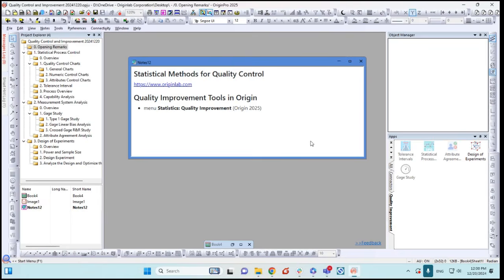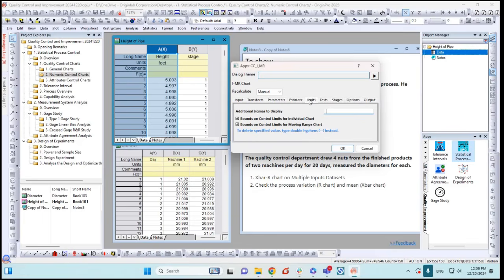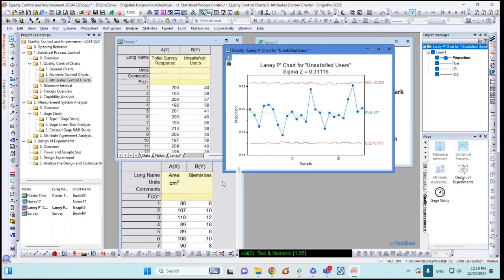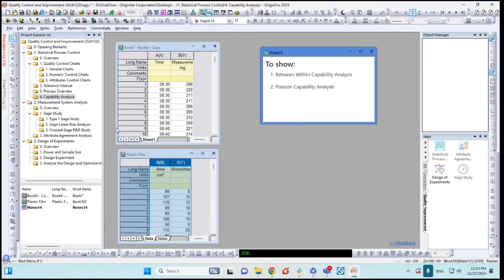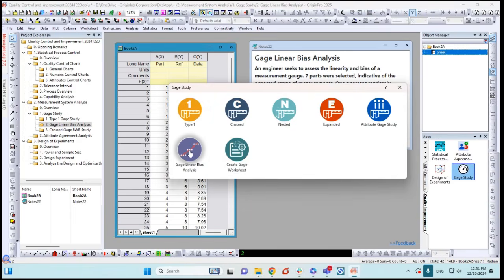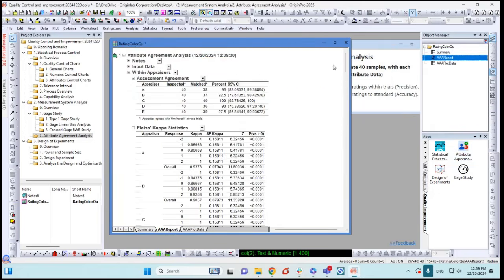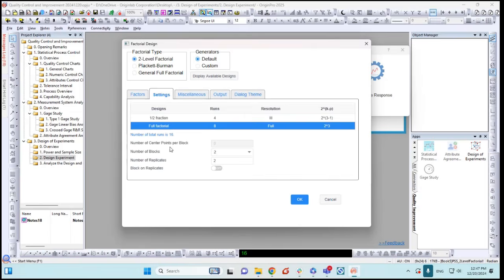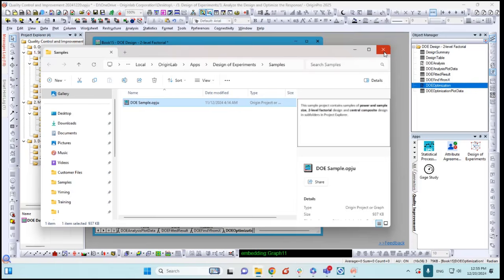Quality Control and Improvement in OriginPro (Webinar)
In this recorded webinar (Dec 20, 2024), we cover various quality control and improvement tools recently added to OriginPro 2025, including Statistical Process Control (SPC) (2:55), Tolerance Intervals (17:09), Measurement System Analysis (MSA) (26:44),  and Design of Experiments (DOE) (40:22).